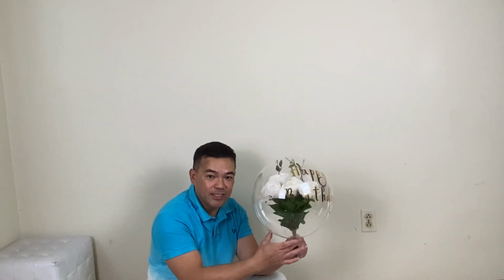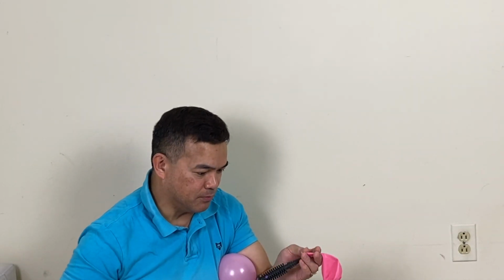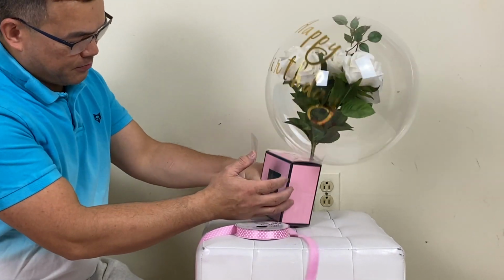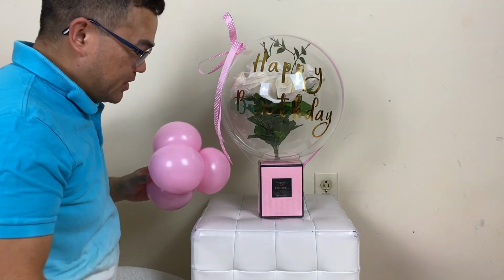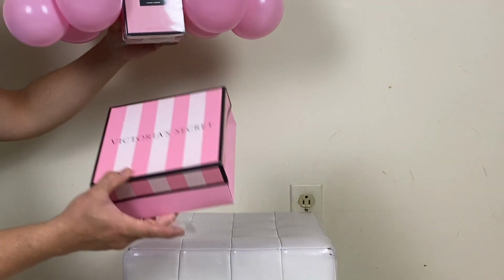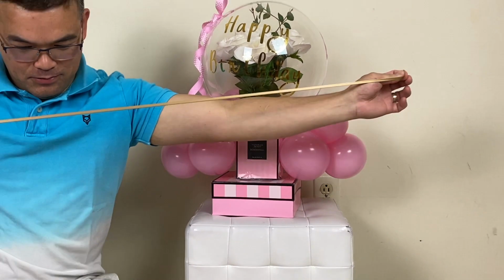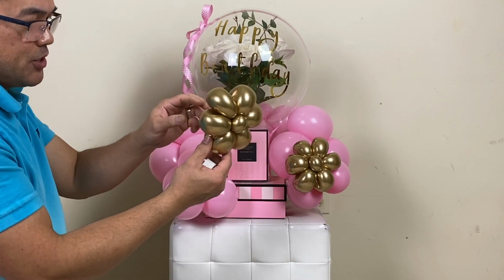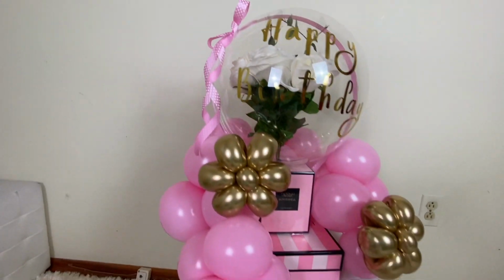DIY Bubble Balloon Bouquet with gift & flowers/Bobo Balloon Bouquet/Mother’s day Gift idea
In this video, We we will show you how to recycle an old Bubble Balloon from our previous vlog and turn it into another balloon bouquet with gift (Victoria's Secret Bombshell perfume) and flowers.
Hope you like it and you should try it yourself.  It's a great gift for birthdays, Mother's day, graduation, wedding anniversaries or even this coming New Year.
Thanks so much and Have a blessed day and a wonderful upcoming New Year !!!

Materials :
Bubble Balloon (Bobo Balloon) from Amazon
11 inches latex balloon (pink) for the clusters of mini balloons
260Q Chrome balloon (gold) for the flowers
Plastic flowers from Hobby Lobby
Pink ribbon from Dollar tree
Victoria's Secret perfume (you can change it to what kind of perfume you want).

** Please visit our Ebay store
** Please visit our Etsy store

20 lb. Fishing line

balloon bouquet dubai
balloon bouquet quotes
balloon bouquet arrangement
balloon bouquet at party city
balloon delivery atlanta
balloon delivery adelaide
balloon delivery austin
ask me for a balloon
a balloon bouquets
hot air balloon bouquet singapore
hot air balloon bouquet murah

how to make a bouquet with bubble balloon and rose
diy romantic rose balloon
led luminous with rose balloon
how to do a clear balloon
bubble balloon bouquet tutorial
bubble balloon with balloon inside
how to make bubble balloon
baloes personalizados com nomes
how to make balloon bouquet
bobo ball bouquet
flower balloon bouquet
rose balloon bouquet
deco bubble balloon
balloon bouquet bangalore
ballon art
Oh my roses